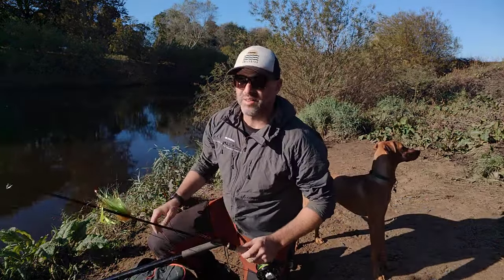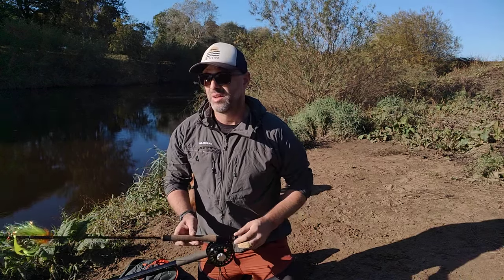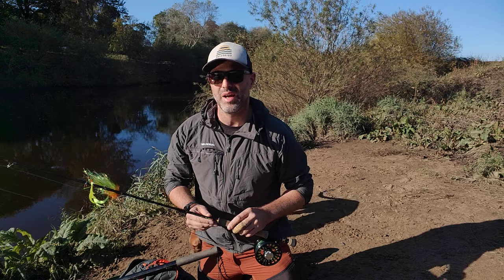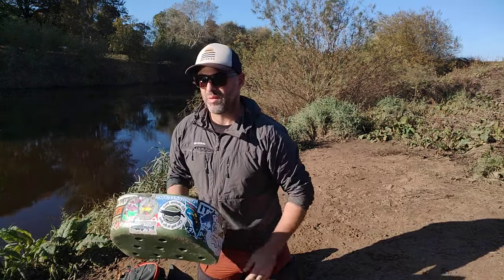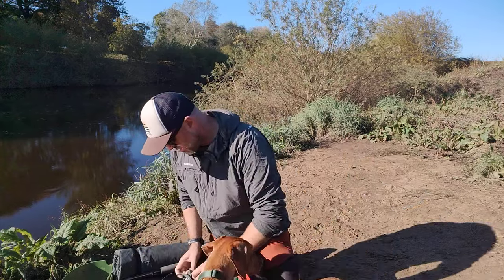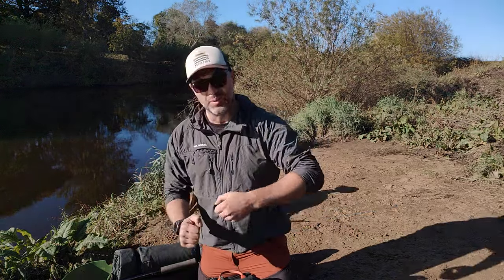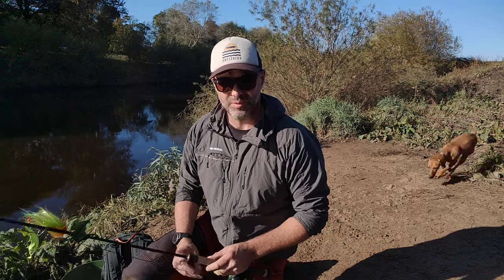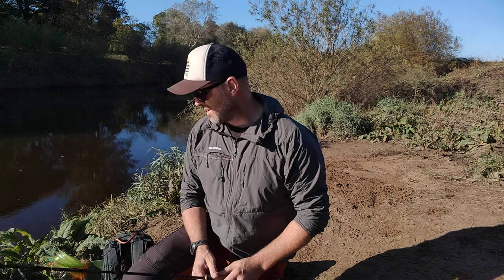pike fly fishing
A quick talk through my pike fly fishing setup and the essentials I carry